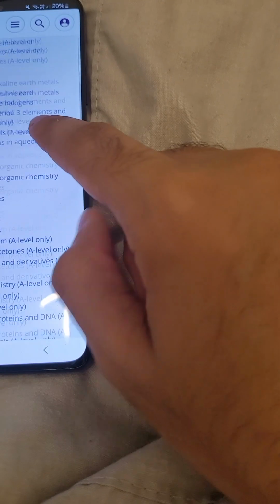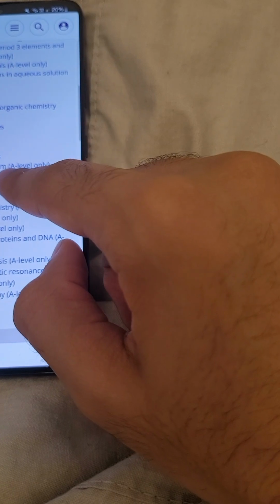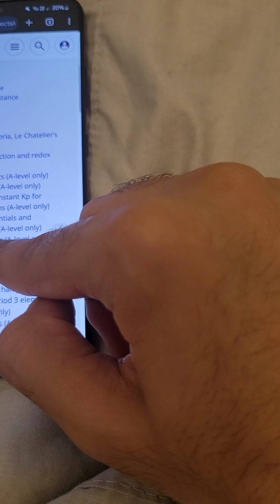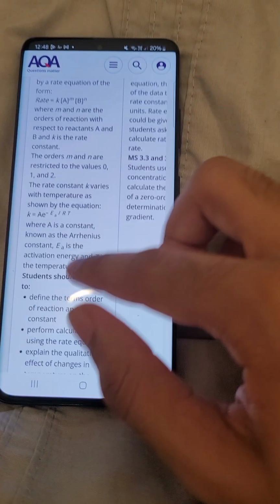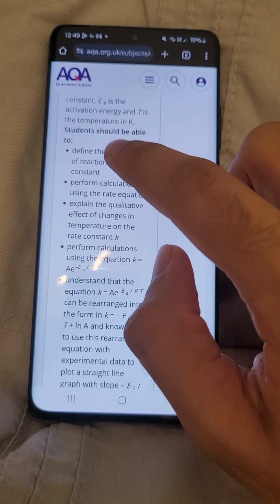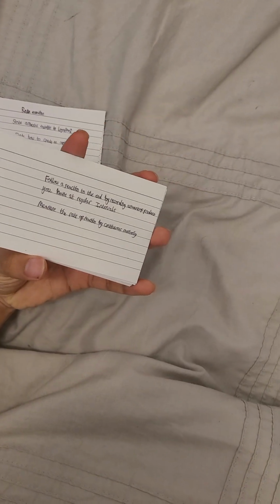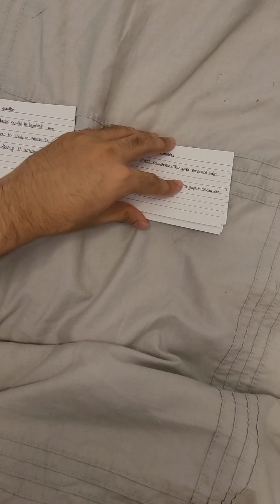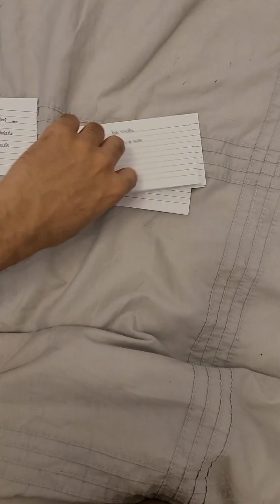Rate Equations flashcards